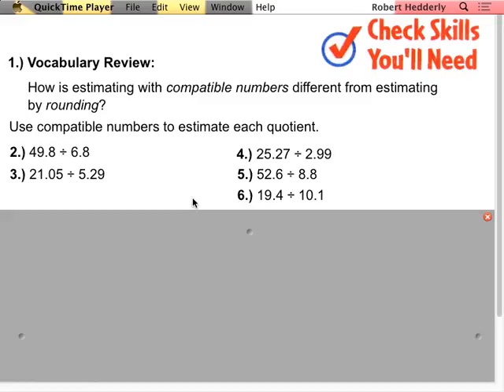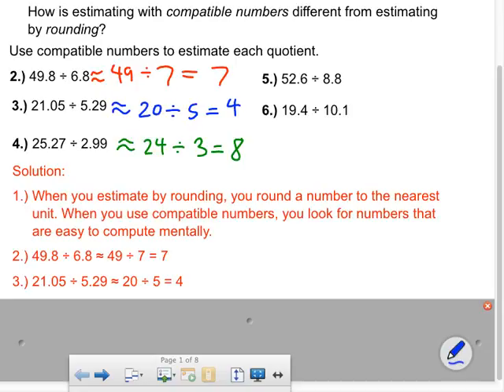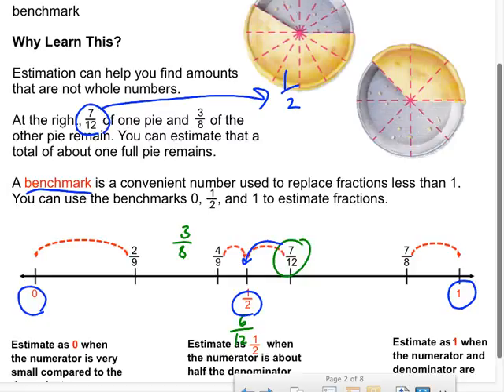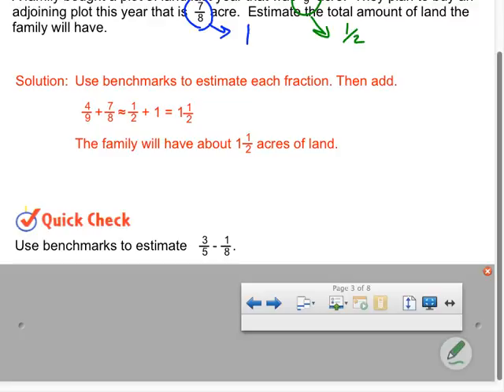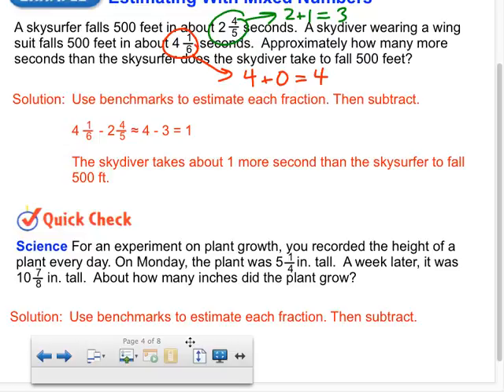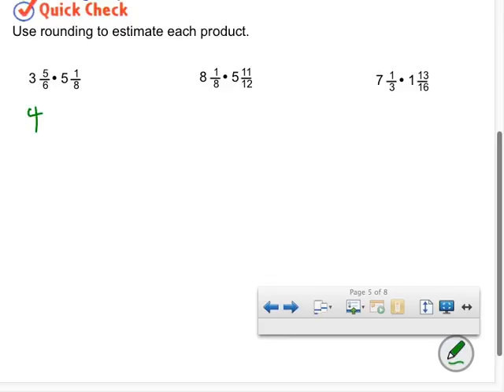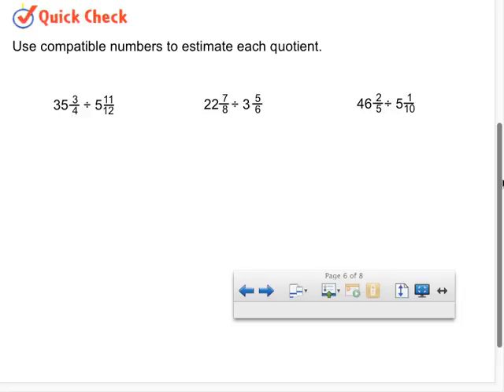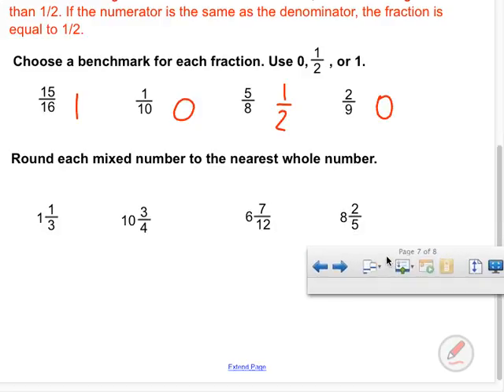Math 7A U4L1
Estimate fractions & mixed numbers using benchmarks.